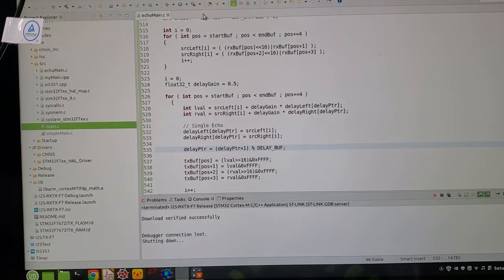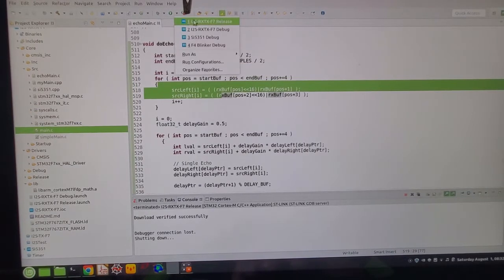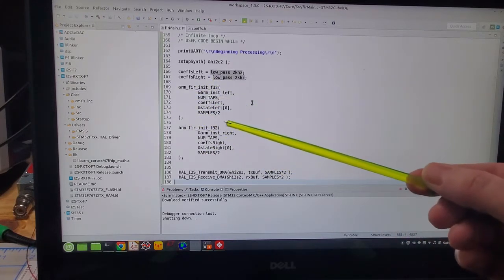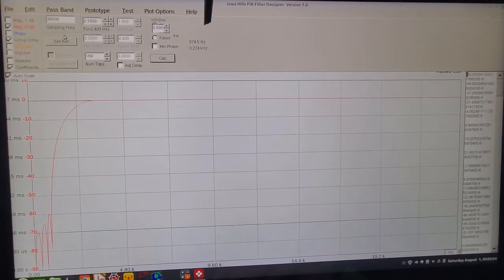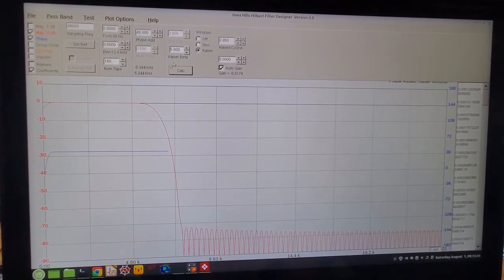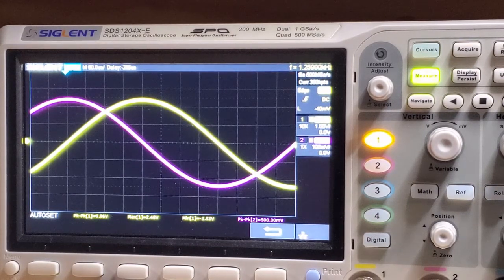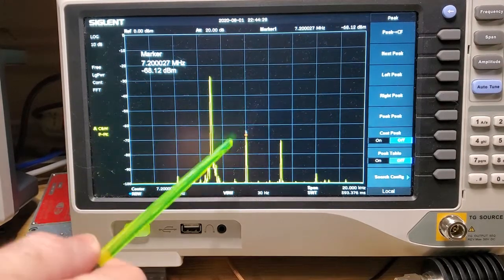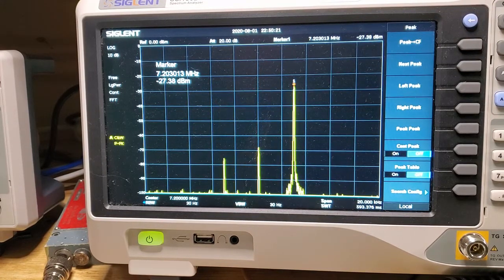DSP with Nucleo 144 F767 - Part 2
In this video I do some DSP processing including:
- An echo and repeating echo
- Low and High Pass filters using the CMSIS library
- 0/90 degree phase shift filter

I connect the 0/90 degree audio output to the Tayloe mixer I built in this video:
One thing I forgot to mention is that I am injecting the 0 and 90 audio signal after the phase shift network on the board (which is unpopulated)